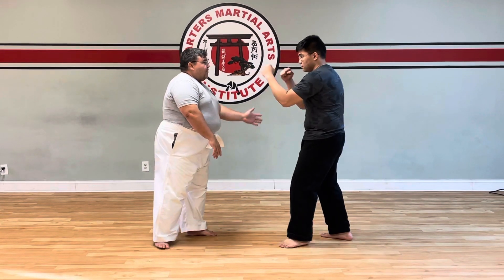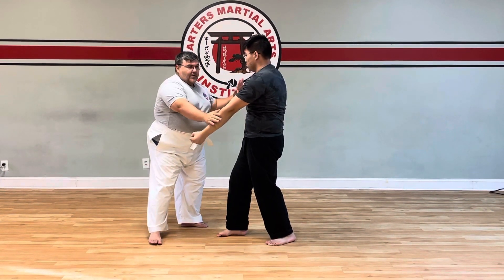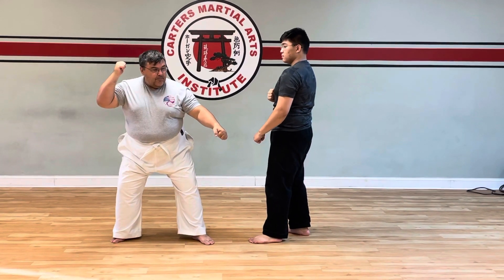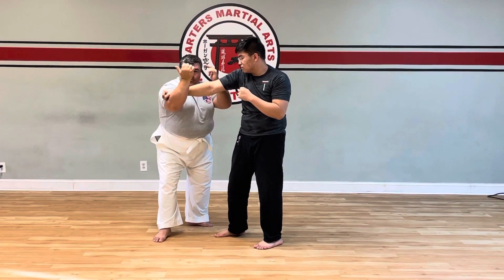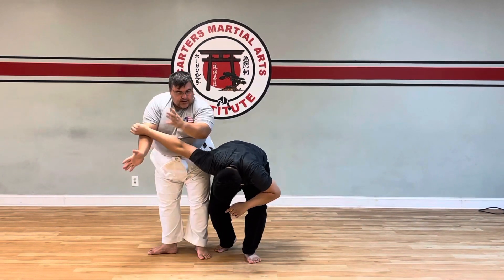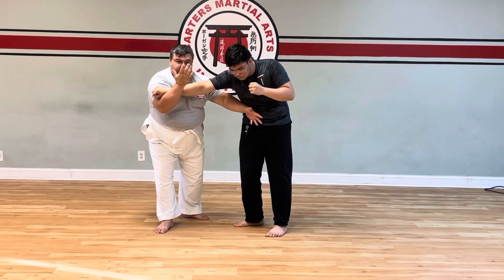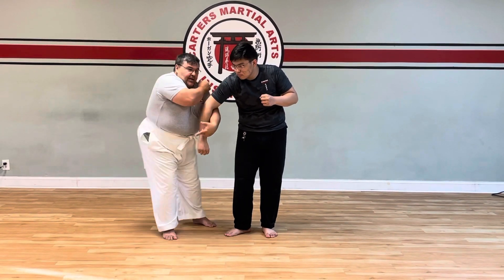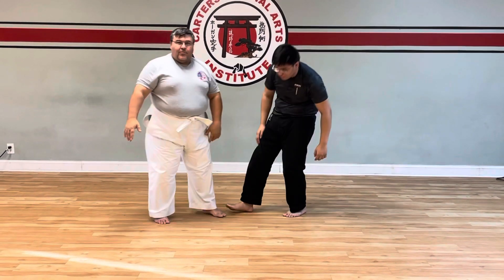Windmill drill into arm grappling